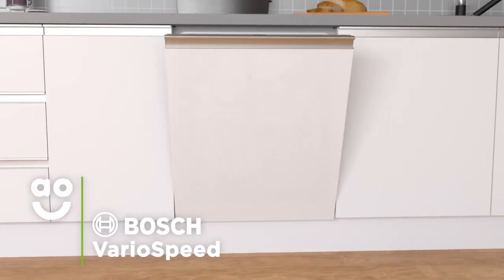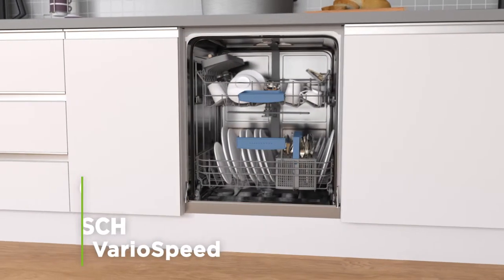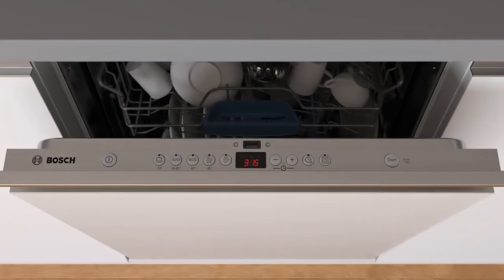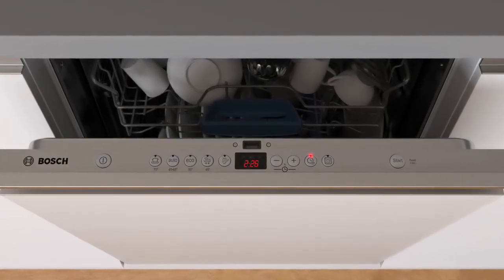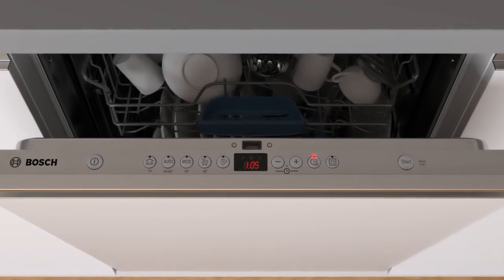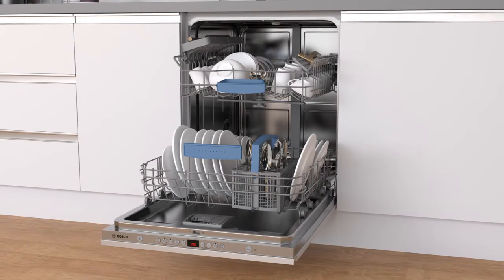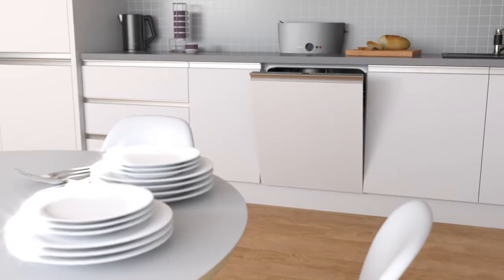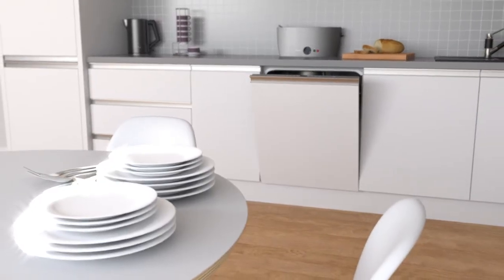Bosch VarioSpeed | Dishwashers | ao.com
Learn about the clever VarioSpeed feature from Bosch in our short video. This setting saves you time by increasing the speed and intensity of the wash programme, so it’s perfect when you need a small load doing midweek.